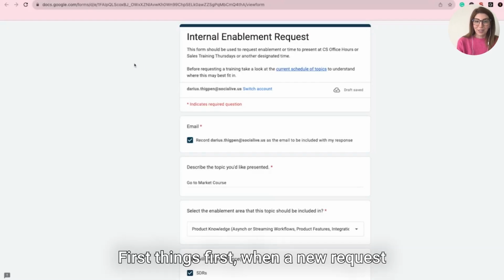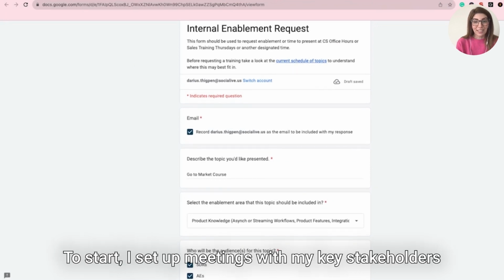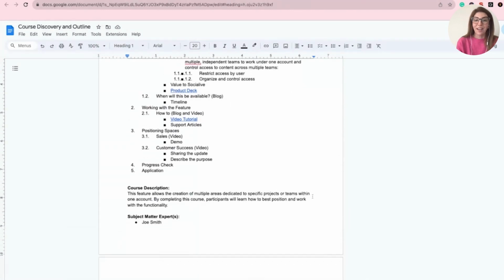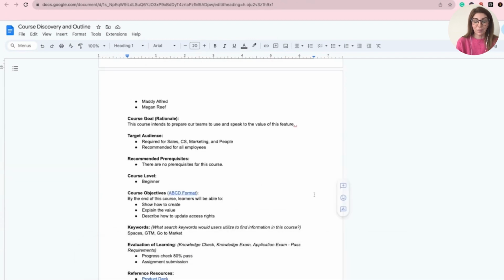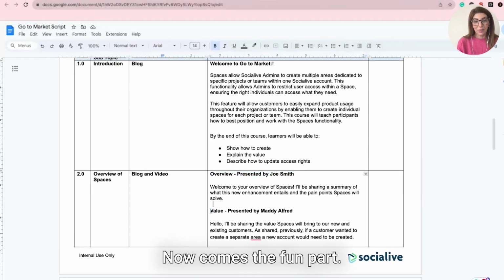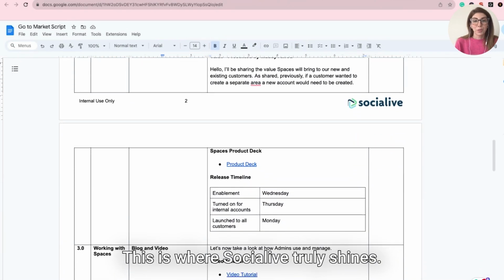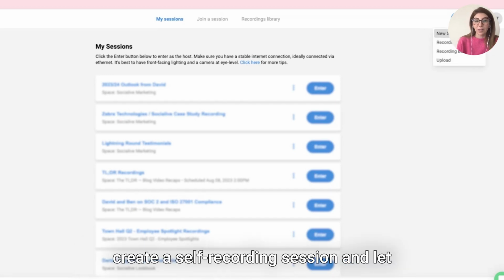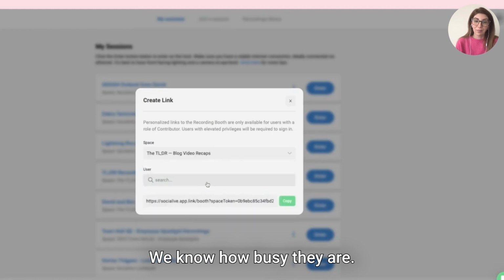How to Create Learning and Enablement Videos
Looking for a process to create your own training videos for learning, development, and enablement?

Socialive Sr. Director of Learning & Enablement Mandana Basetvat, walks through how she creates training videos from the initial request for enablement to uploading the final video into the LMS.

00:00 - 01:01 Intro
01:01 - 01:24 Creating a training outline w/ ADDIE
01:24 - 01:48 Drafting the course script
01:48 - 02:10 Setting up a recording session
02:10 - 02:34 Editing the recording in Socialive
02:34 - 03:14 Automatically creating caption files
03:14 - 03:42 Final reviews, uploading to the LMS
03:42 - 04:12 Final steps for the learning course